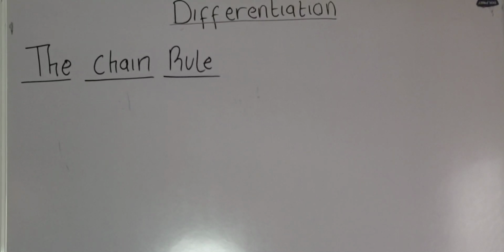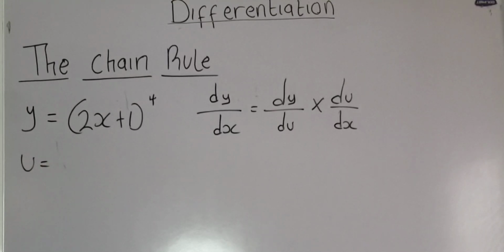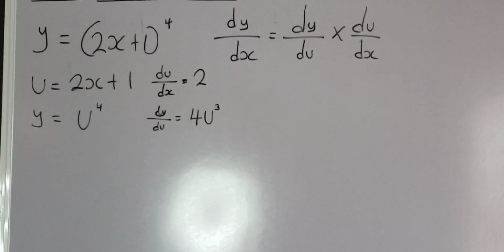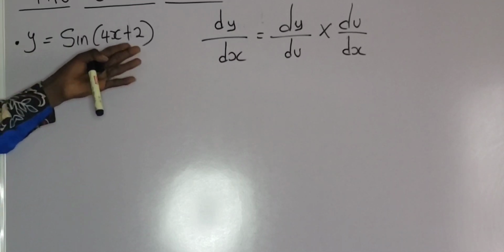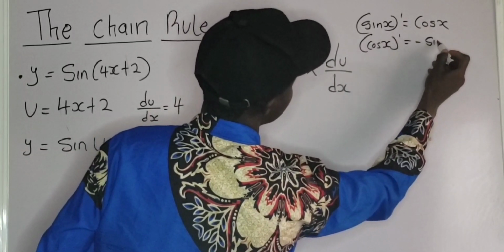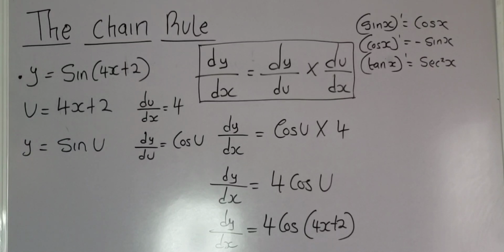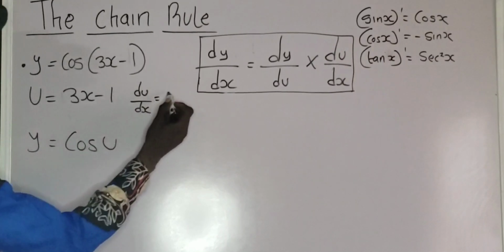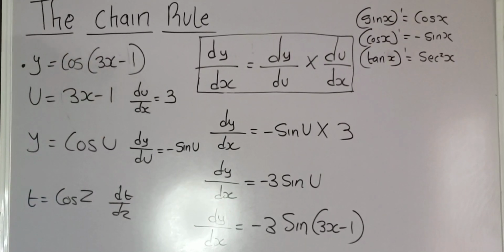Chain Rule Differentiation| How to use chain rule to differentiate a function step by step| Calculus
Further Mathematics
Topic:Differential Calculus
Lesson: 1.6
The Chain Rule 1

The video focus on how to find the derivative of a function using the chain rule of differential calculus step by step.